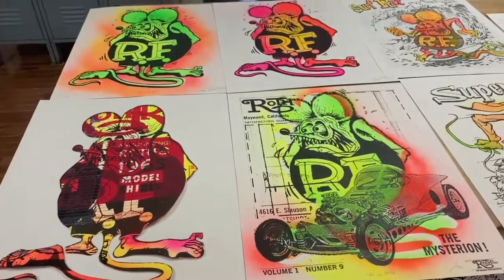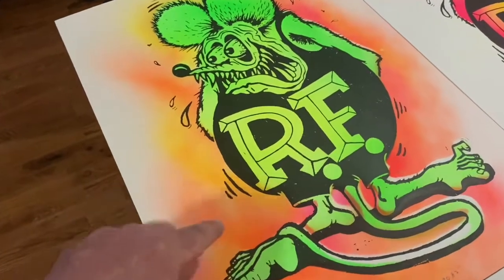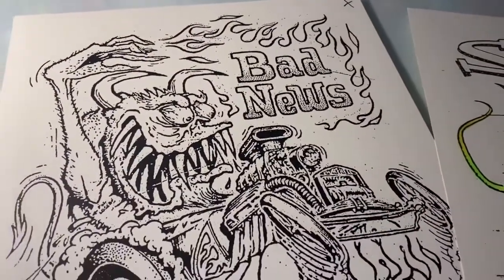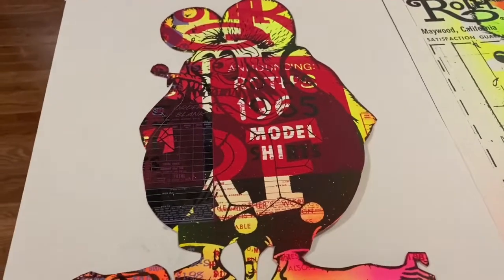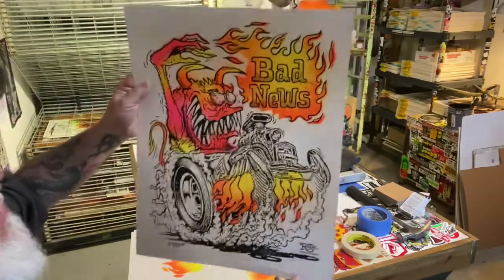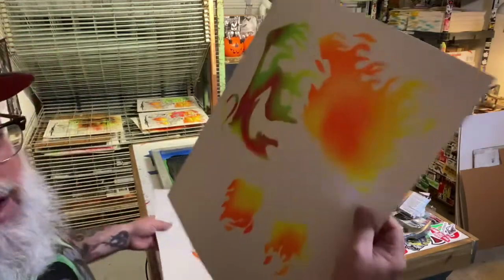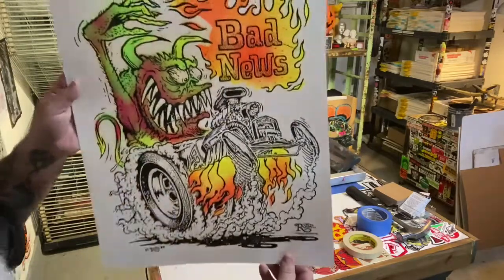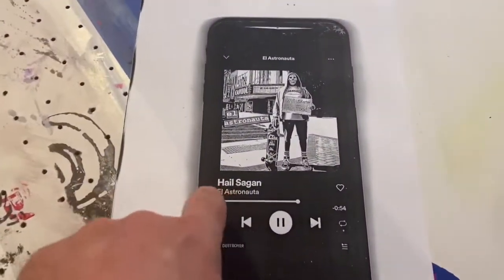RAT FINK video #10 making spray paint and silkscreen one of a kind prints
In this video I show how to make one of a kind prints using stencils and spray paint and I also show what a mess it can make.